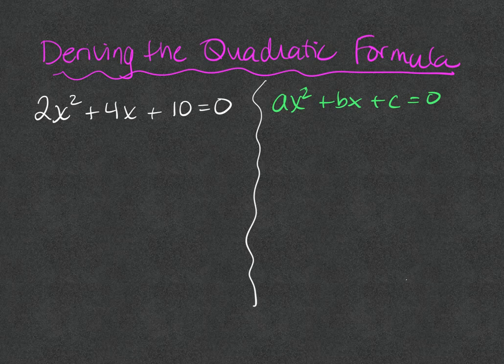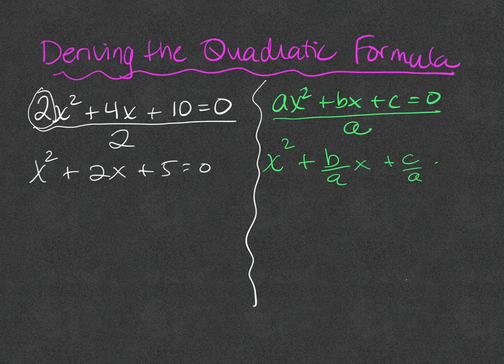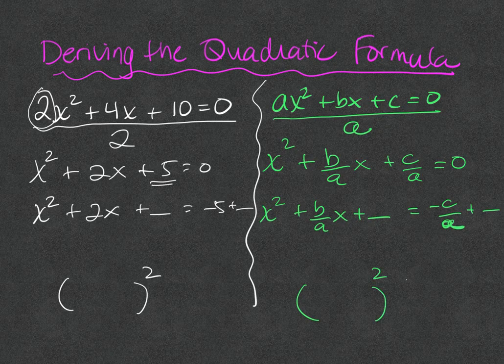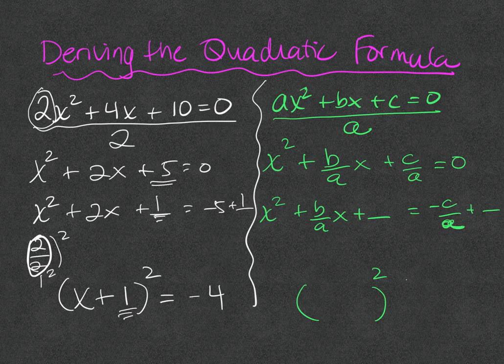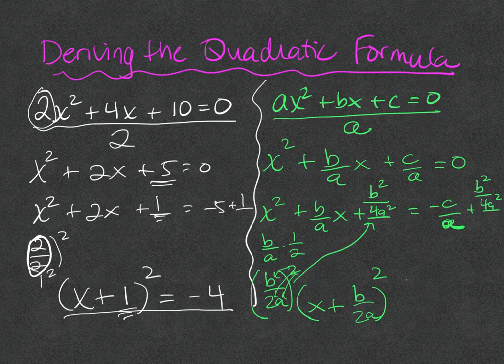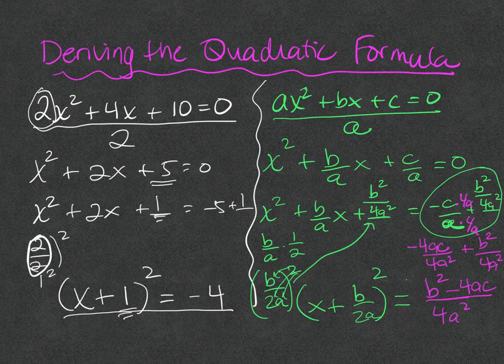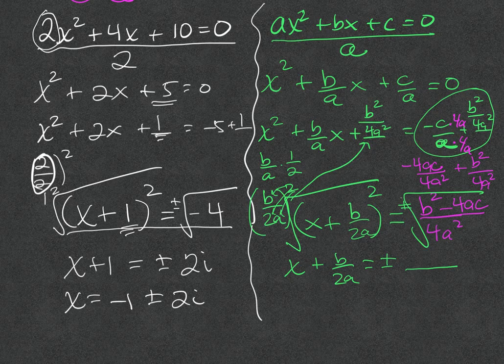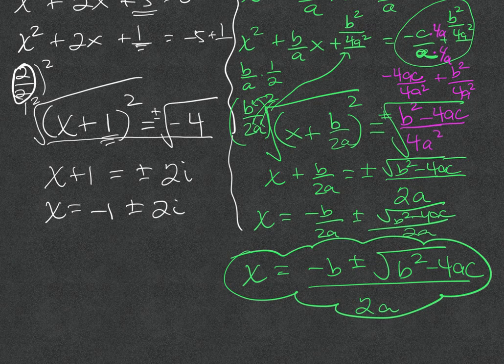Derivation of quadratic formula